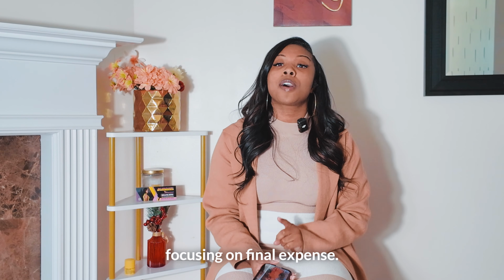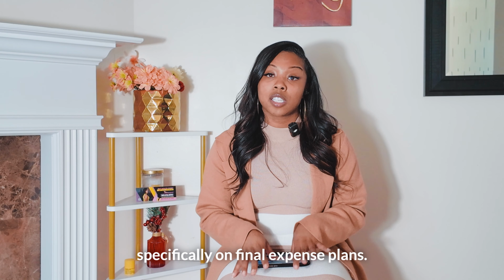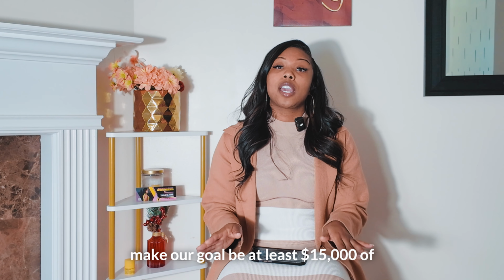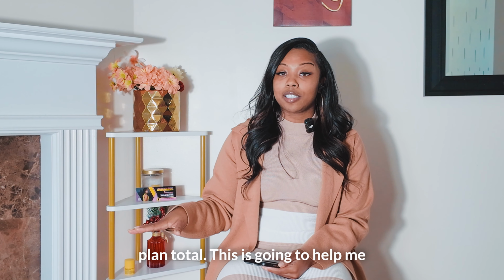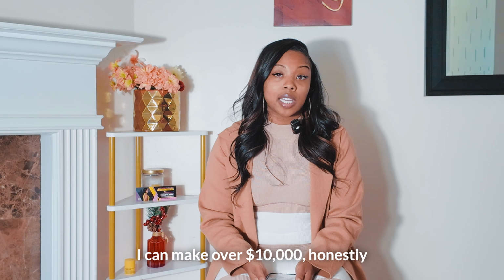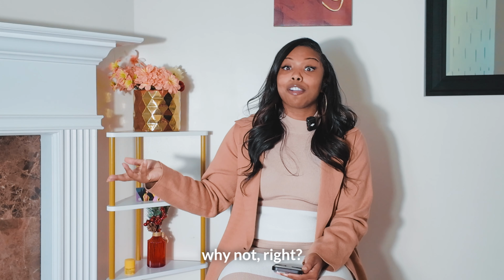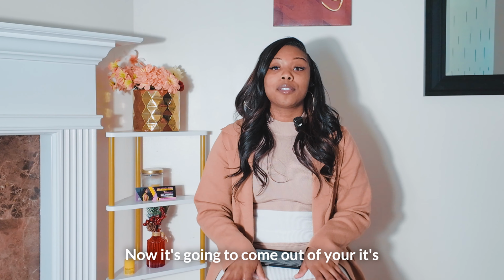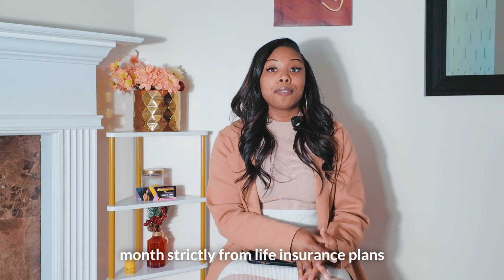How To Make $10,000 A Month As A Life & Health Insurance Agent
I’m breaking down exactly how I plan to scale my income to $10K per month as a life and health insurance agent! If you’re looking to build wealth through insurance, start a flexible side hustle, or go full-time in the industry, this video is for you.

In this video, I’ll cover:
✅ My strategy for getting consistent clients
✅ The power of residual income in insurance
✅ My blueprint for long-term success in the industry

If you’re thinking about becoming an agent or want to level up your income, don’t miss this!